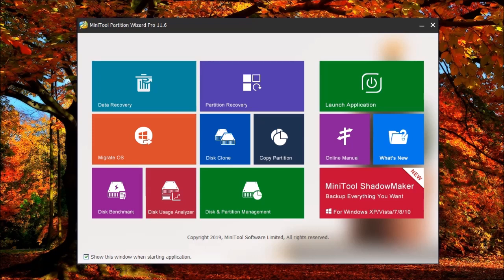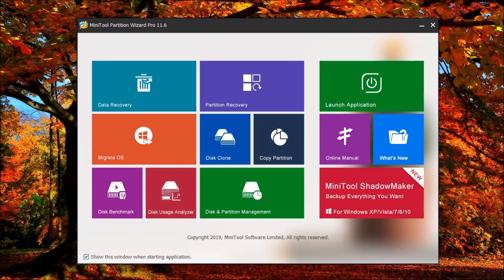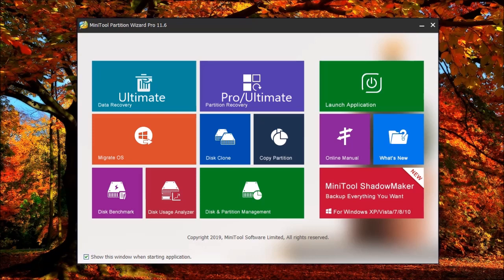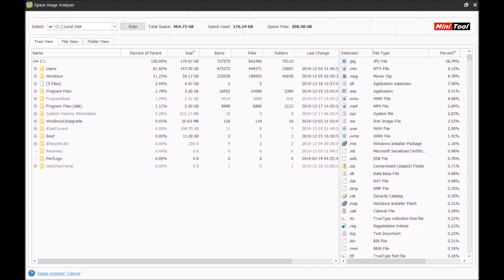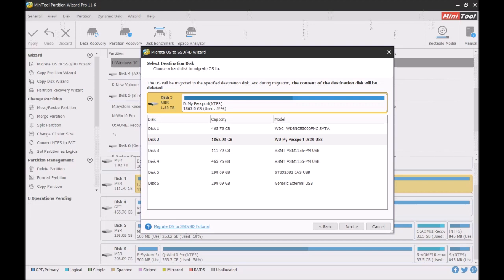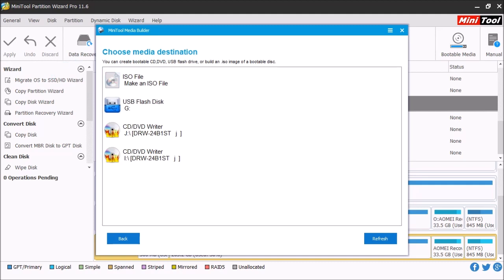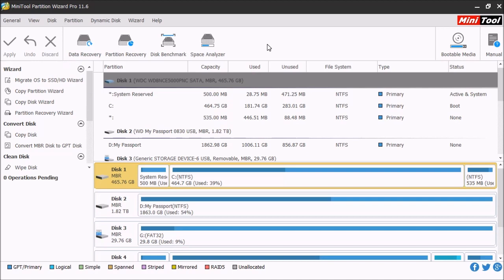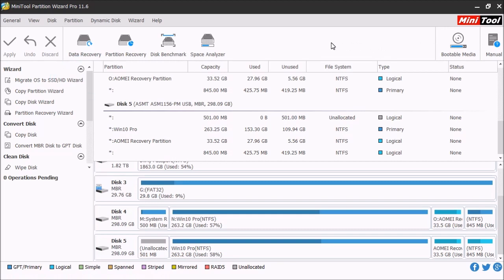Minitool's Partition Wizard Overview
Introducing MiniTool's latest Partition Wizard 11.6. Includes new Features like Data Recovery (Ultimate Edition Only), Partition Recovery (Pro/Ultimate Editions), Disk Benchmark, Space Analyzer, and ShadowMaker (add-on Sold Separately).  Recover lost data, Recover lost partitions, test the Speed of your drives, Create an Emergency Boot Disk (Pro/Ultimate),  Migrate your OS to another HDD/SSD.  Repair MBR,  etc.